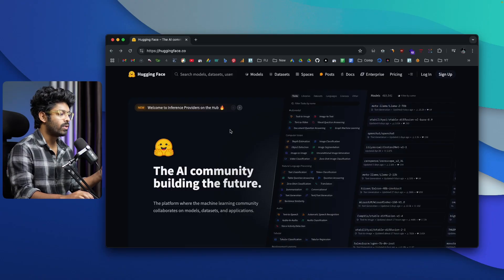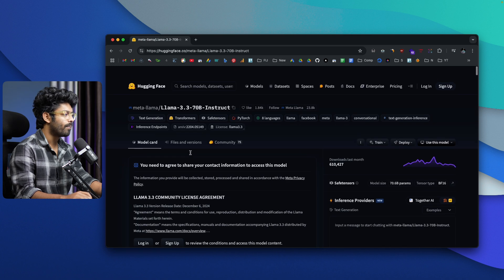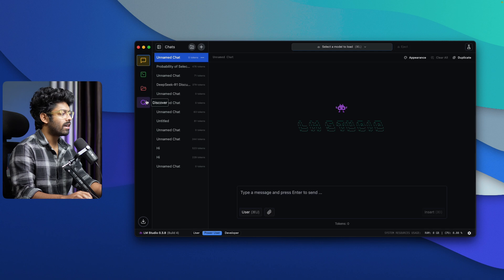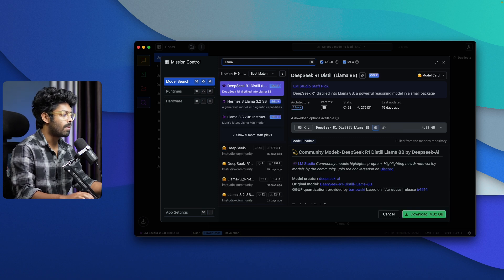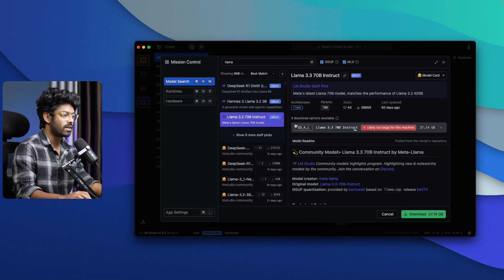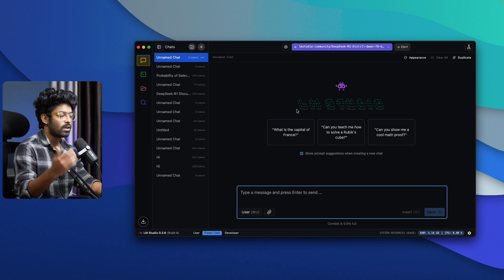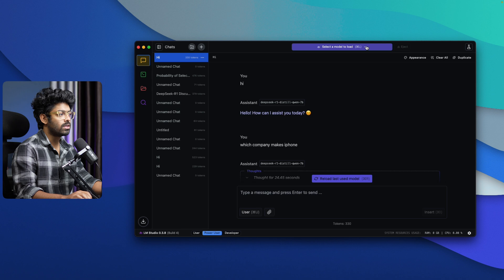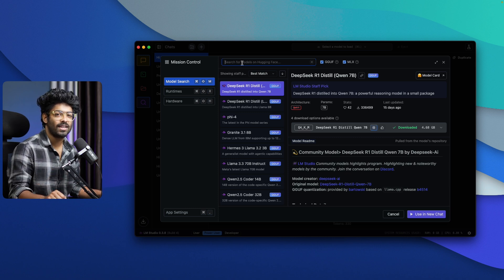Run Any AI Model Locally On Your Computer!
Here's how to install and run any open source AI models locally on your computer. Works on Windows, macOS and Linux.